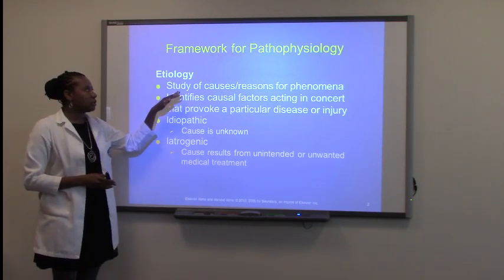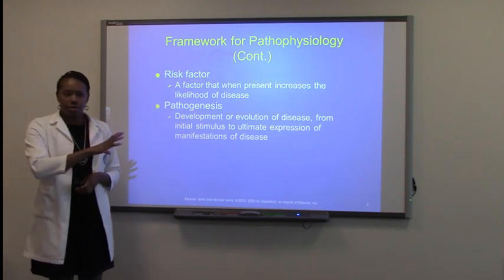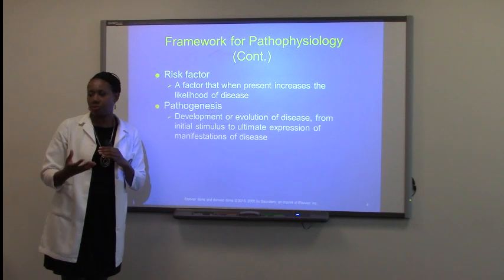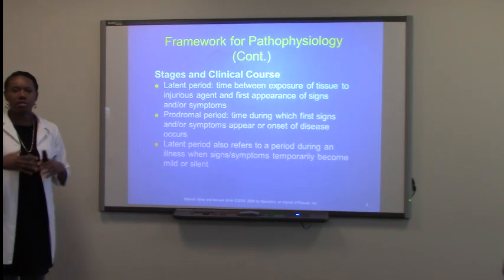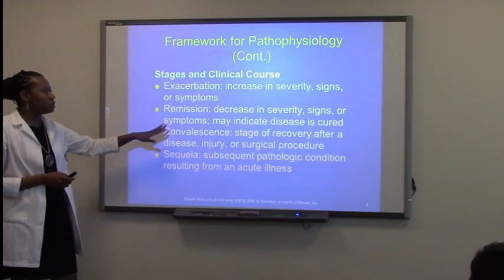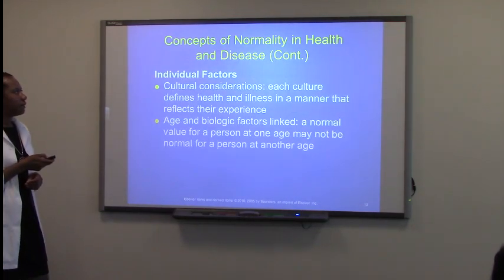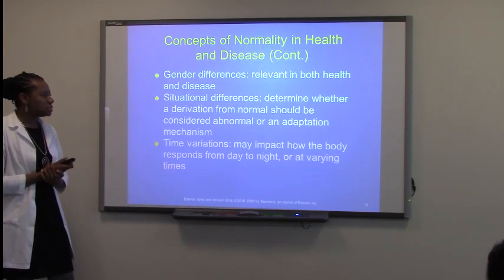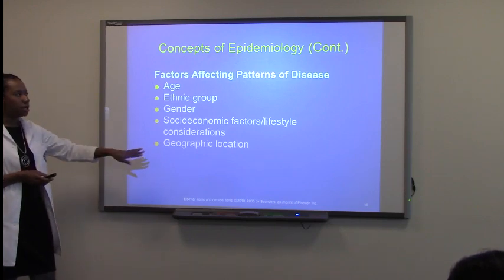Patho 370 Week 1 - Part 1 of 7